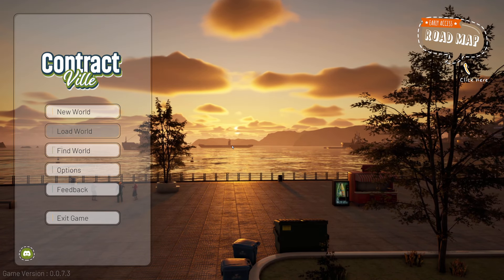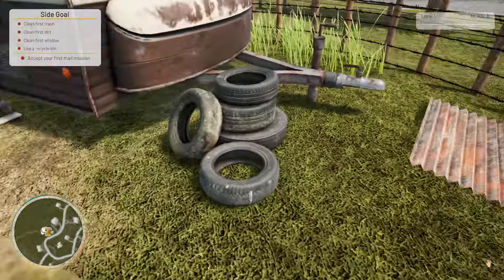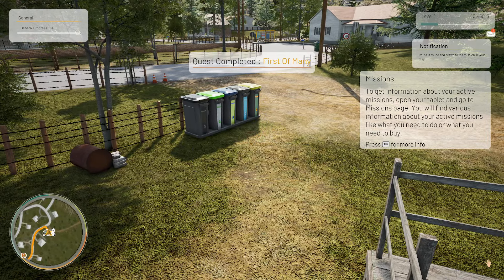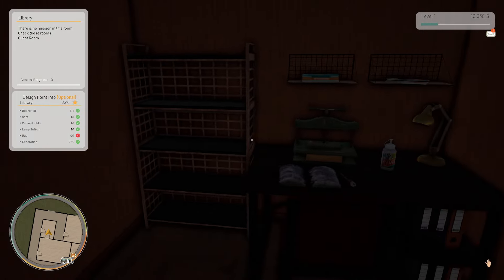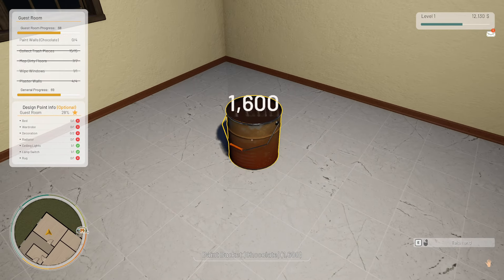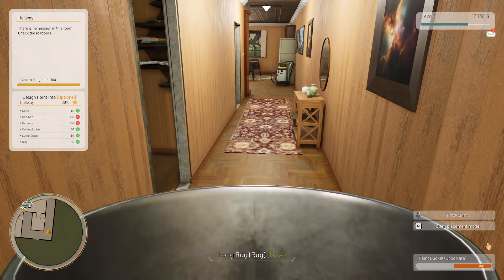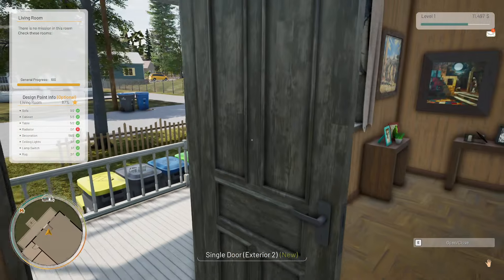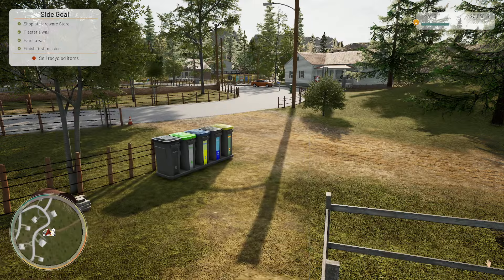Contract Ville Gameplay | Demolish Design & Decorate Life Sim First Look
Start almost penniless and create your own journey. Demolish, build, decorate and purchase your own land. Build your own design, decorate and sell by auction. Create your own company

✴ Why not come join our awesome growing community.